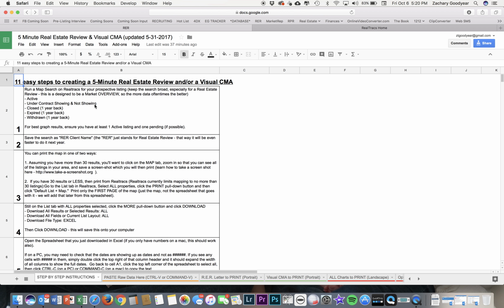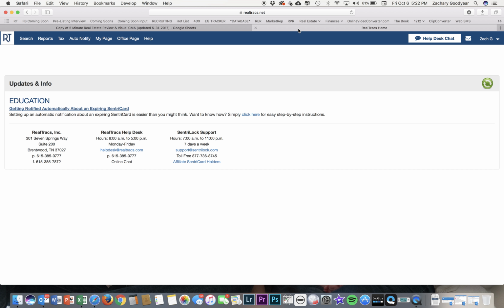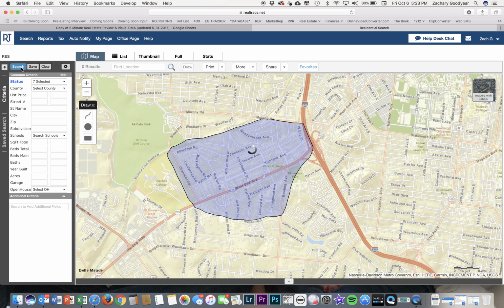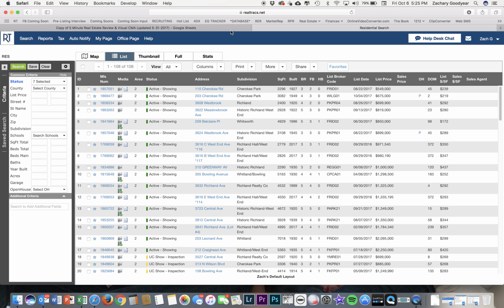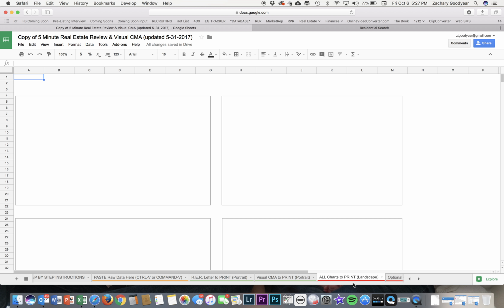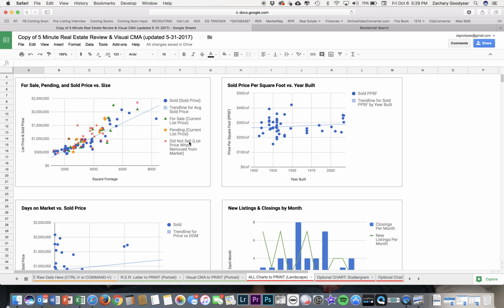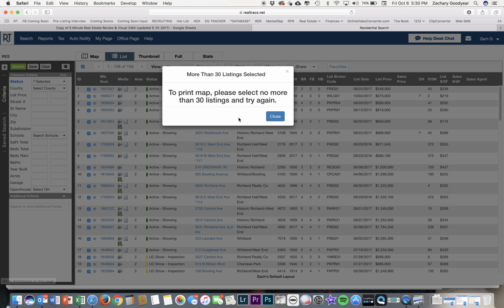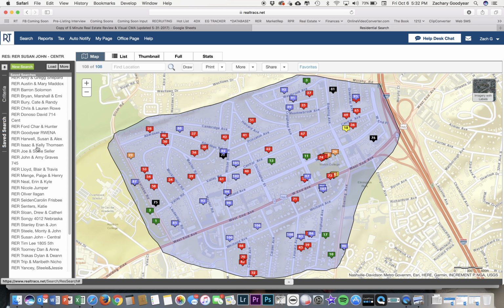Real Estate Review How To Video - 10-6-2017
How to do a Real Estate Review.